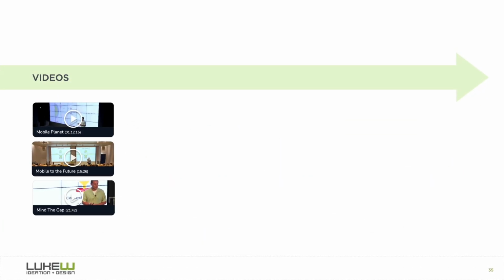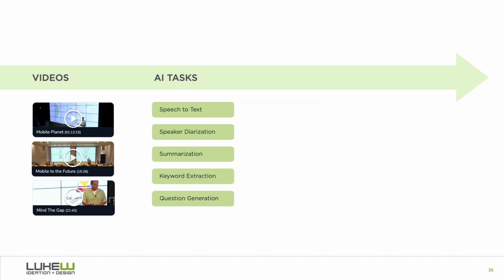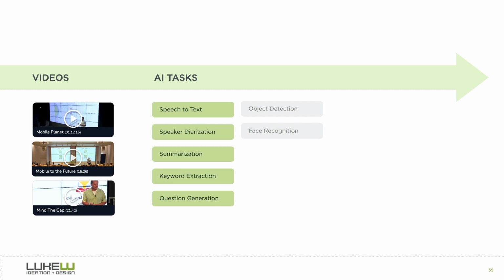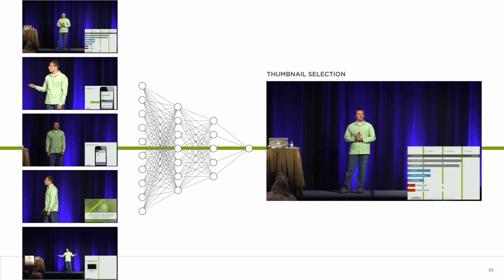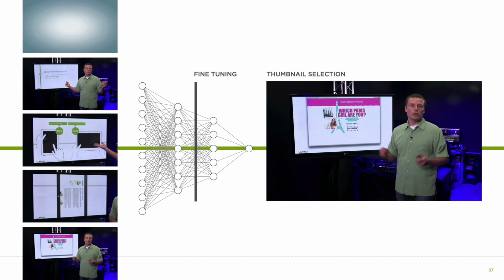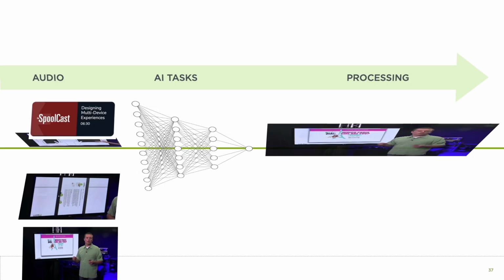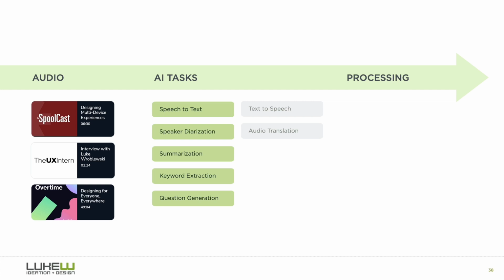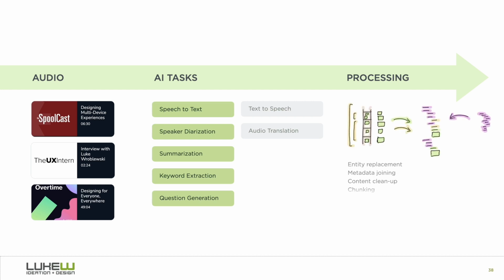Structuring Website Content with AI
How we can break down common Web site formats like video, audio, and text using AI models in a way that can then be reassembled into a Q&A interface. At a high-level, if you can model a behavior, you can probably train a machine to do it at scale.